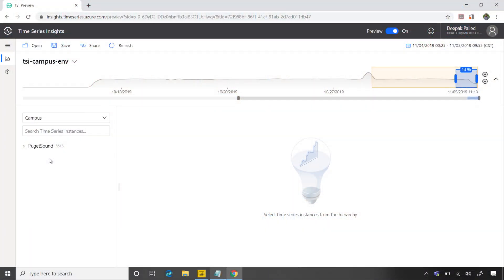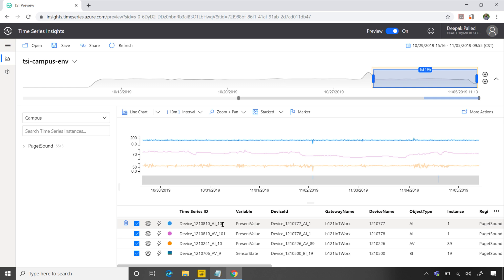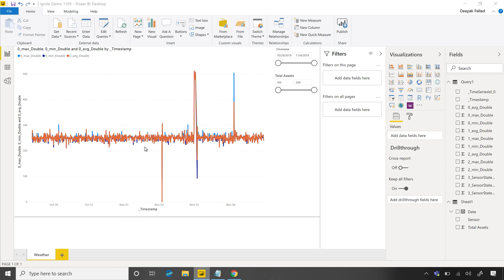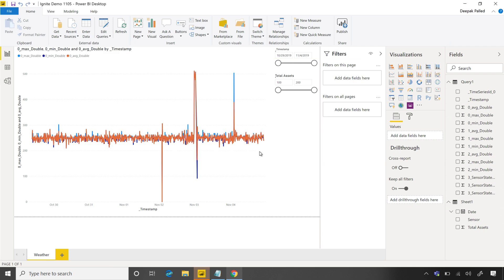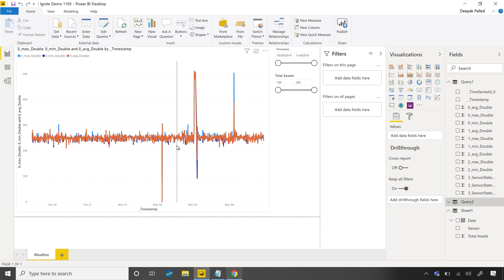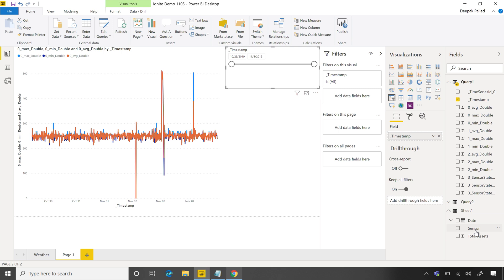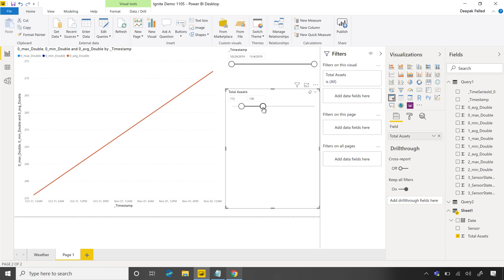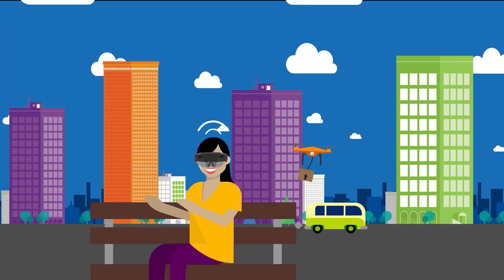Power BI integration with TSI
Did you know that Azure Time Series Insights (TSI) now integrates with Microsoft Power BI In this episode, Deepak Palled, Product Manager, Azure TSI, discusses the two top scenarios for this new capability: 1) You can integrate data in Azure TSI with other data from line of business applications charted in Power BI to gain new business insights, and 2) You can access additional charting options in Power BI for your Azure TSI data to identify patterns or trends. Watch Deepak demo how Azure TSI processes data coming from live sensors in Building 121 on the Microsoft Redmond campus and how this the data flows into Power BI for charting.